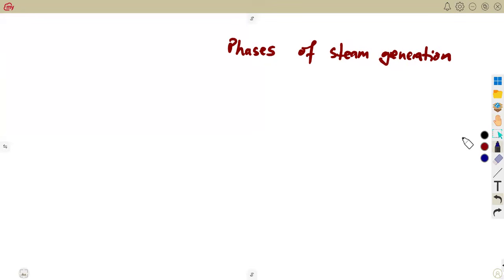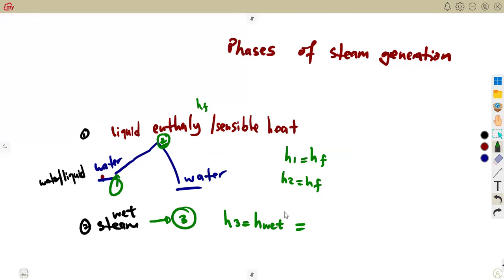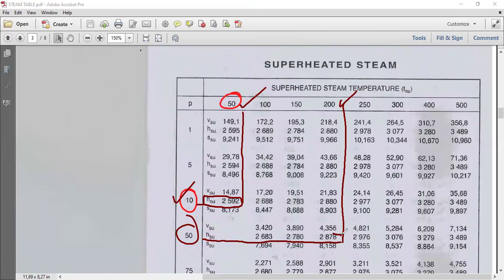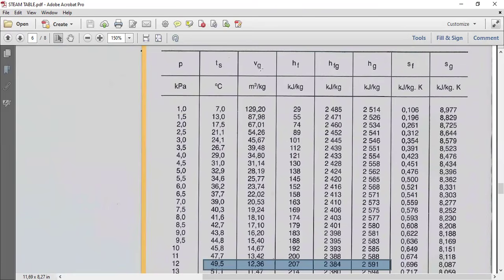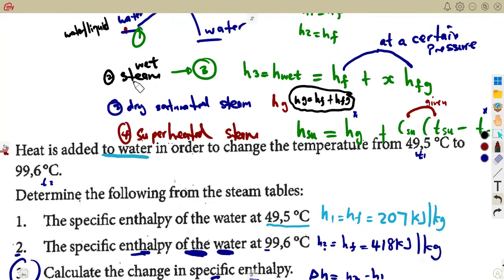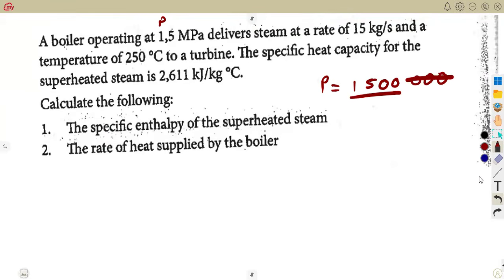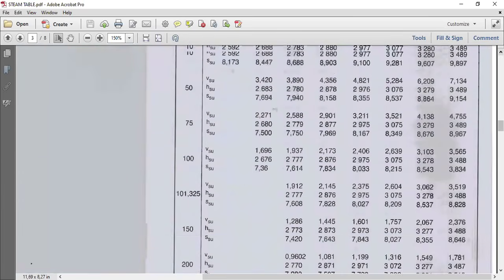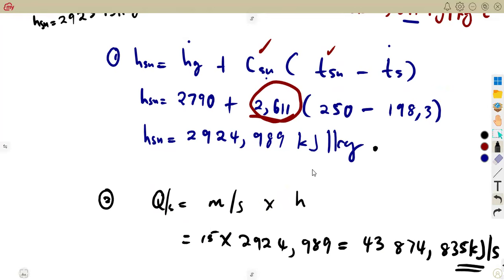Power Machines N5 Steam Generation and Nuclear Power Plants Part 1